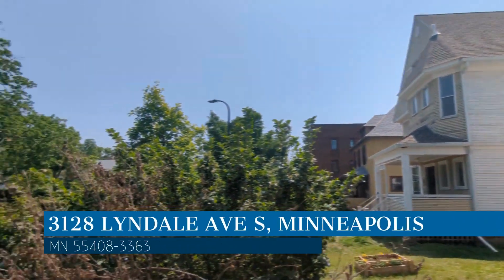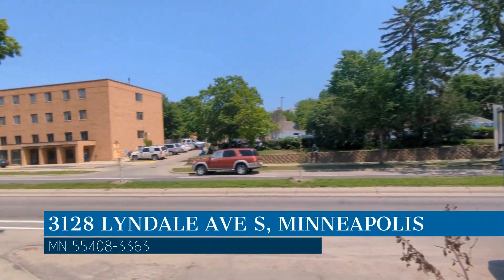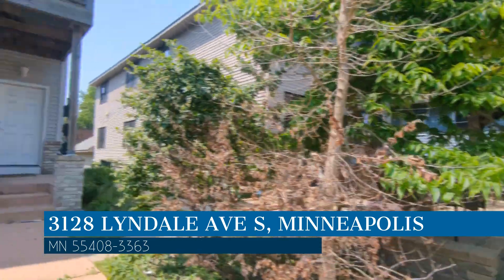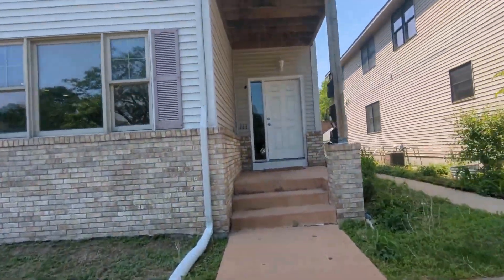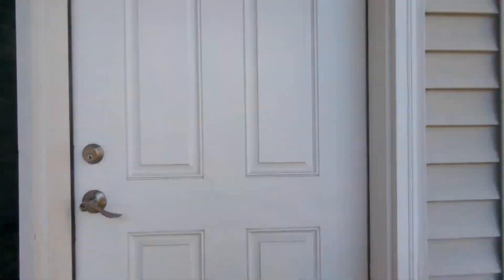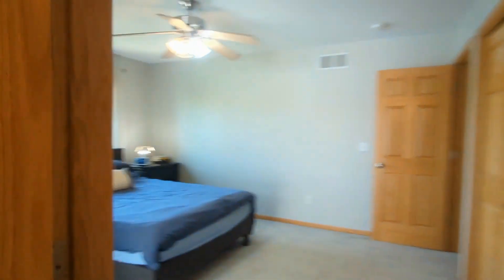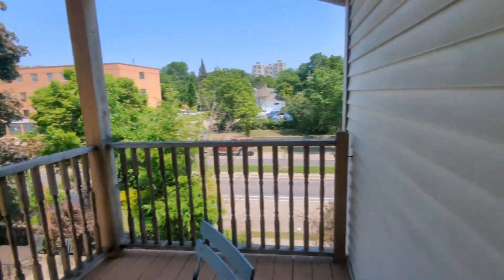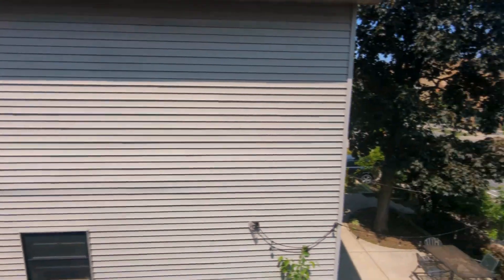Home for Rent in Minneapolis 3BR/2BA by Minneapolis Property Management Companies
This fantastic home features 3 bedrooms and a garage. The open kitchen has a large island. The finished basement has a family room, additional storage, and a laundry area. All of the bedrooms are located on the upper level. The first bedroom is ample in size and can fit a good-sized bed. The central bathroom is well-appointed for your convenience. The second bedroom is spacious as well. The master bedroom comes with a private bathroom and an outdoor patio. Hurry! This is a steal.

Looking for a property manager in Minneapolis? We do property management!

Credit Music: "Keep It Simple - Instrumental" by WeVideo